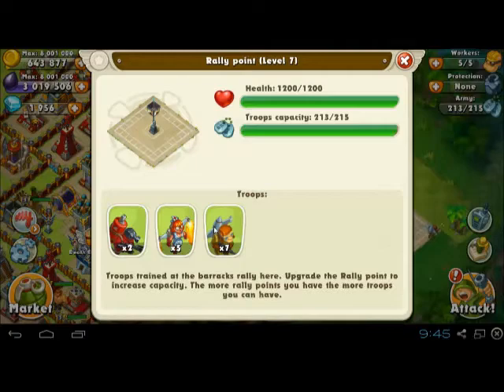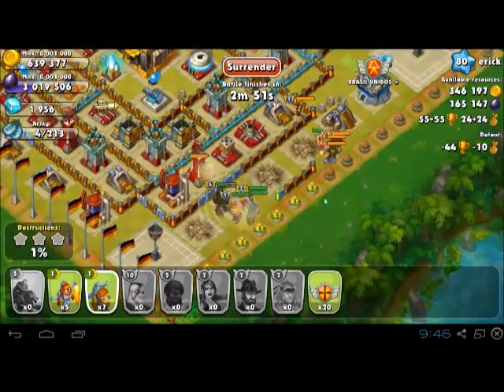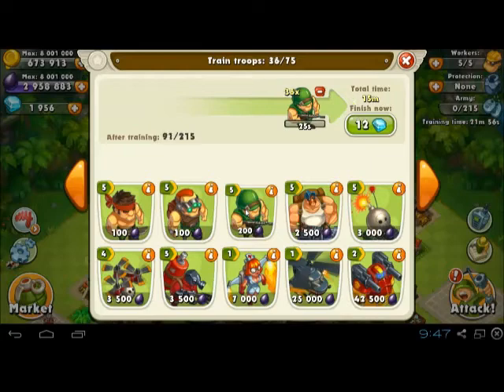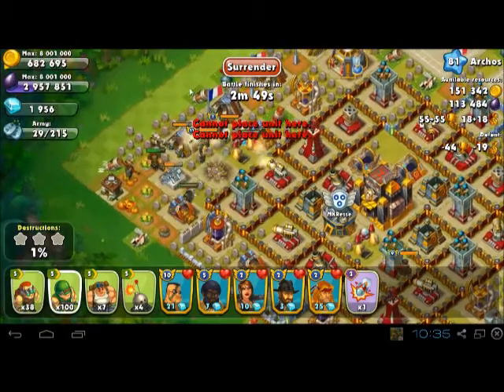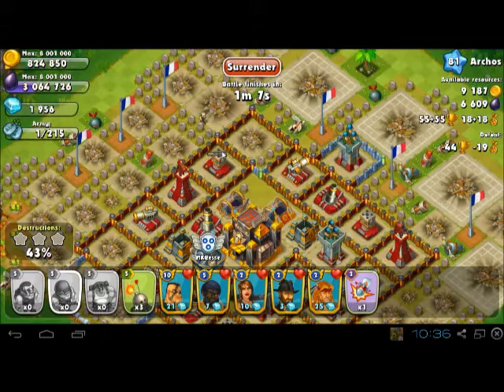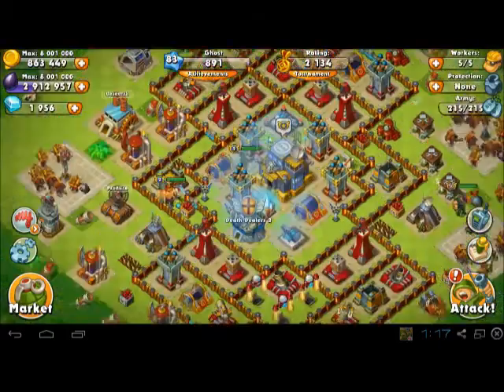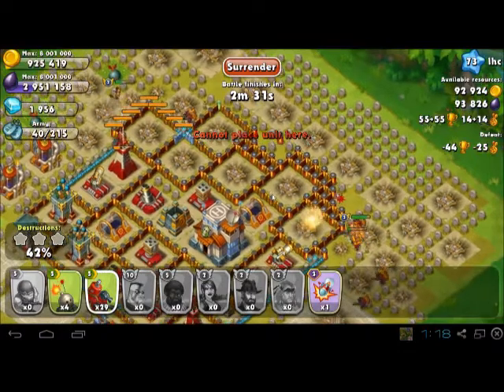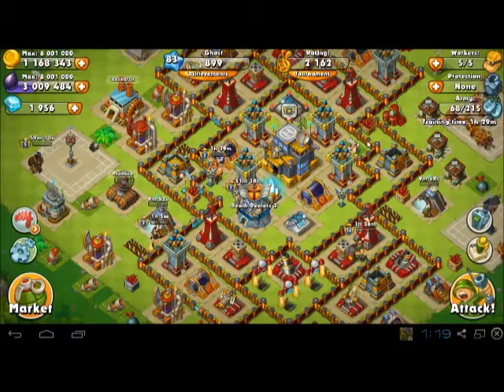Road to Sheriff #2! 3 Different Attacks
Hope you enjoyed this video! A like will help a lot :)
If you have a suggestion for another video, post it below! It will help a lot.

Jungle Heat Sheriff
Jungle Heat Road to
Jungle Heat Tips
Jungle Heat Units
Jungle Heat Attacks